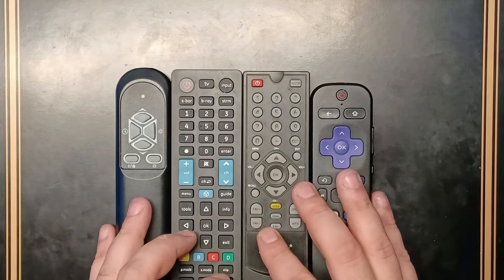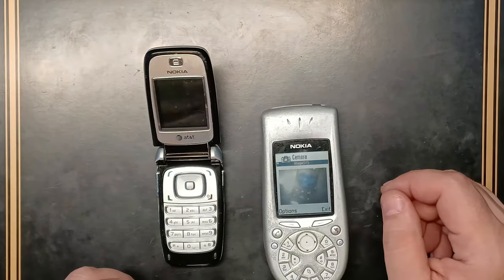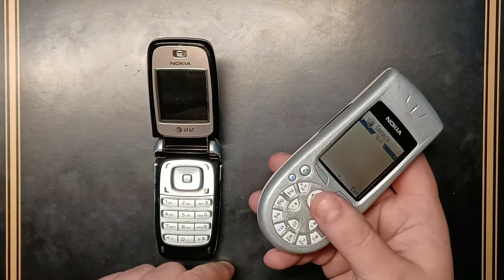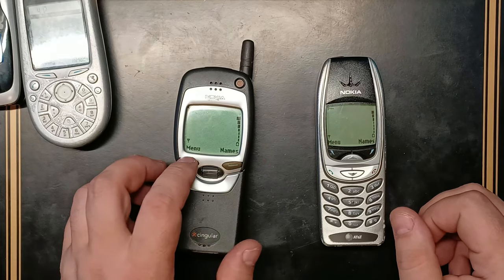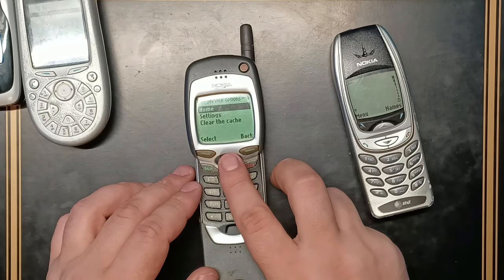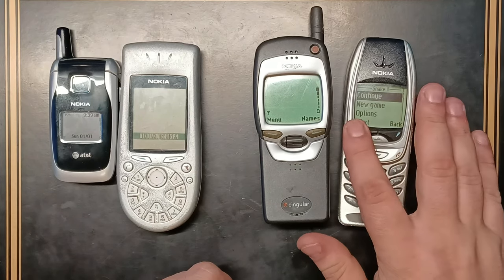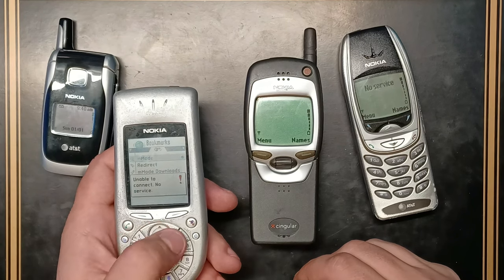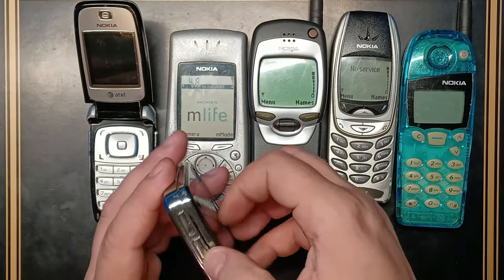we used to use INFRARED for everything, Nokia